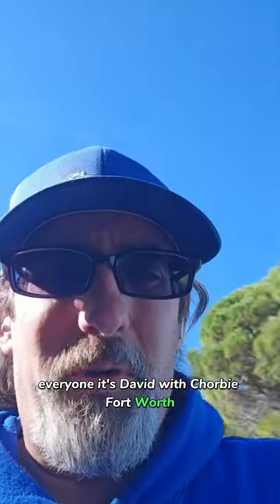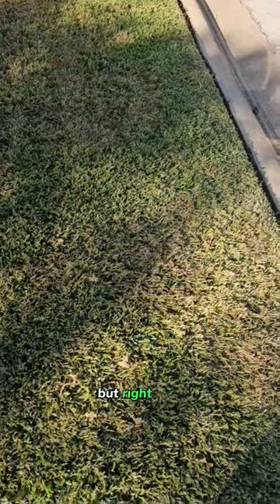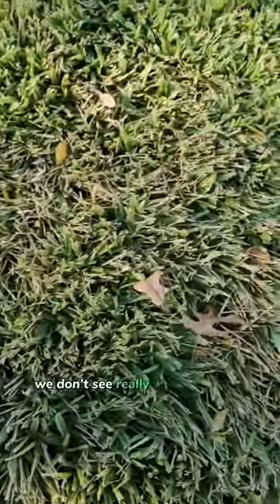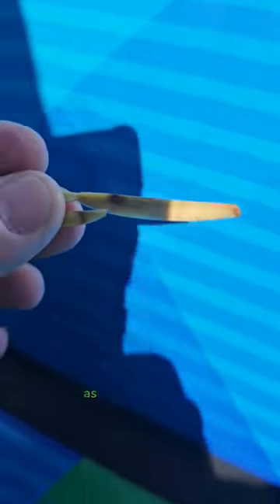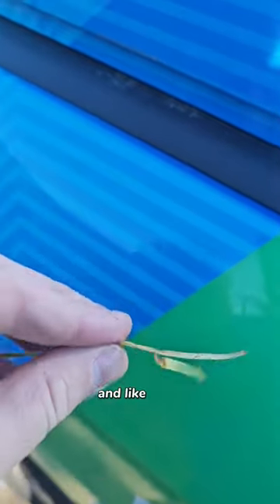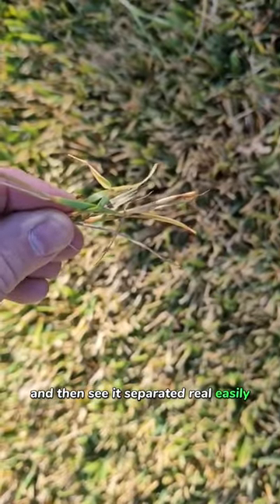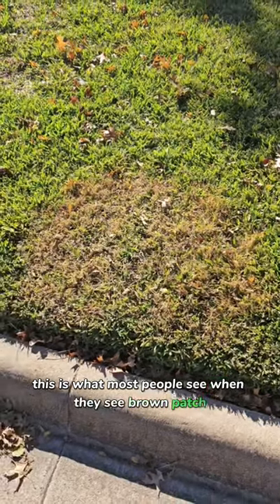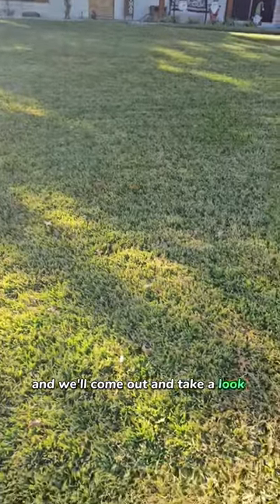A Disease is KILLING Grass?!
If you think you yard has brown patch disease, give us a call! 🌱 🏡